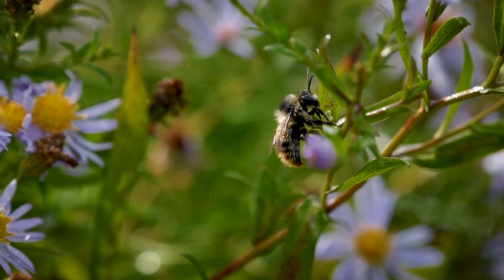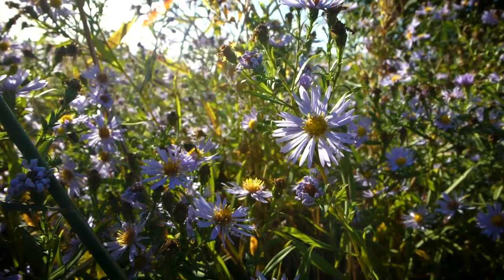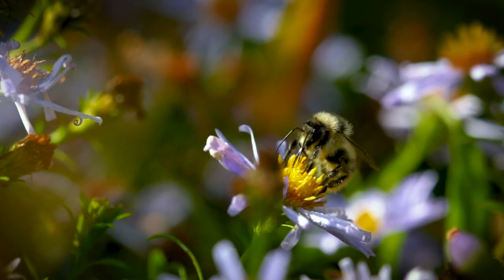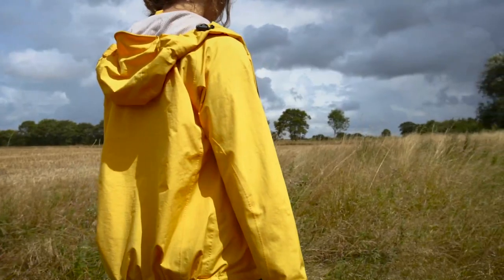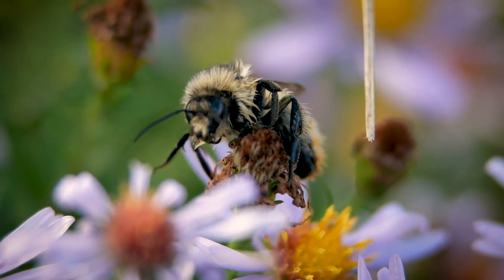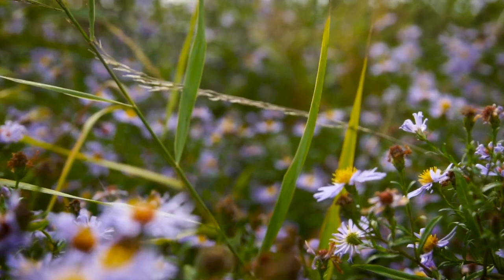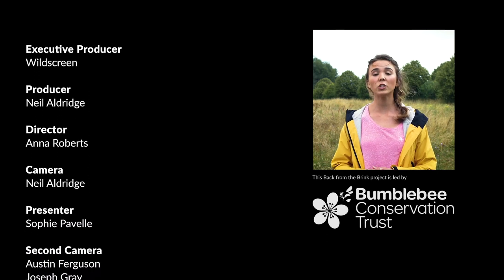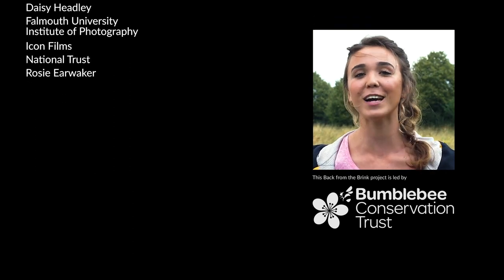This is one of the rarest bees in England! Shrill Carder Bee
The Shrill Carder Bee makes a high pitched sound - if you're lucky enough to hear it! It's one the rarest bees you can see, and in this film we tell you all about it.

The Back from the Brink Shrill Carder Bee project is led by Bumblebee Conservation Trust and hopes to save this super rare fuzzy friend.